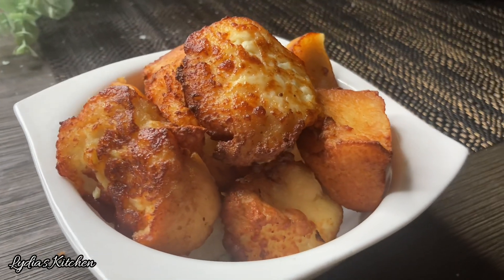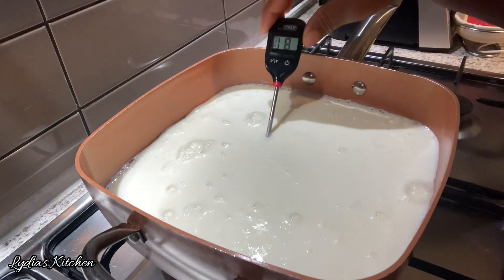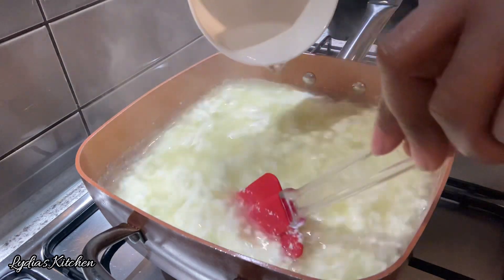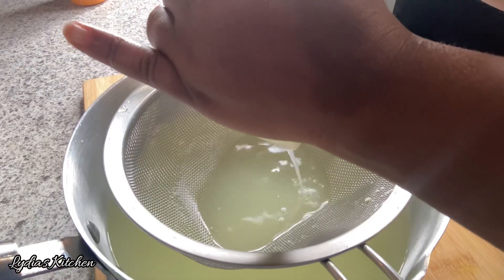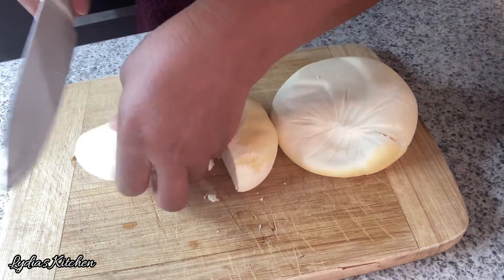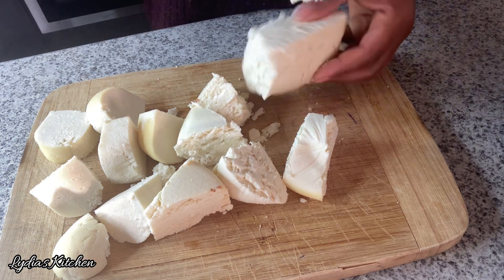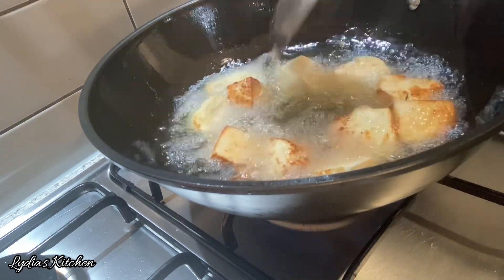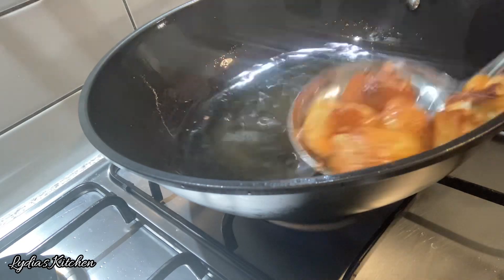How To Make Wagashi / Most Popular Fried Cheese From Northern Part Of Ghana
# Wagashirecipe.

Ingredients

1 litre full fat milk
1 Cup Vinegar